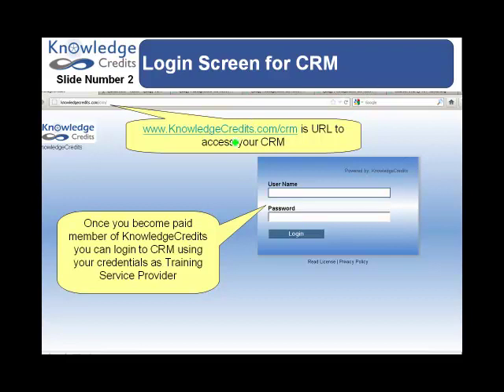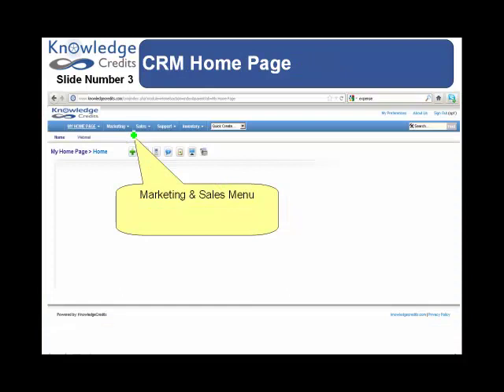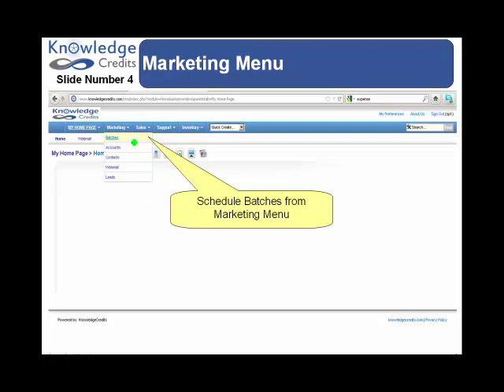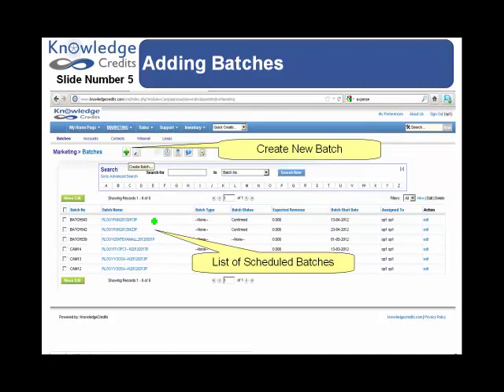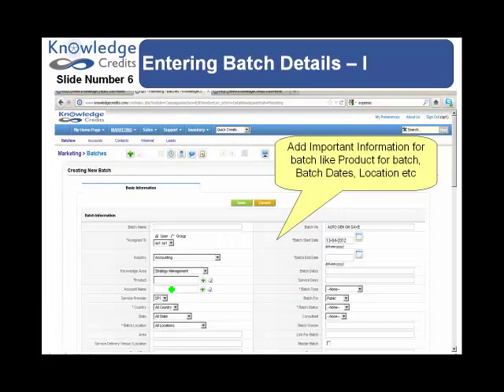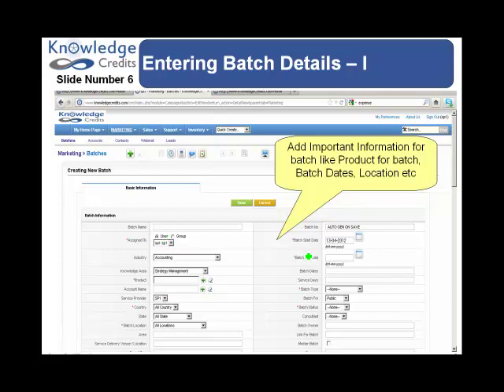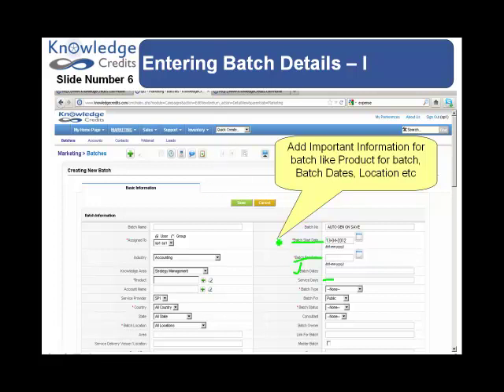KnowledgeCredits walkthrough 1